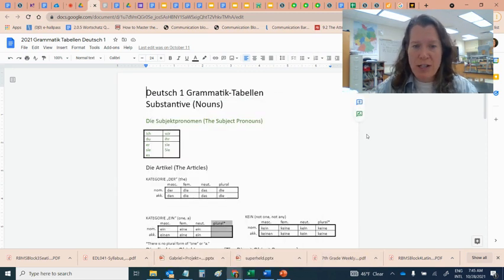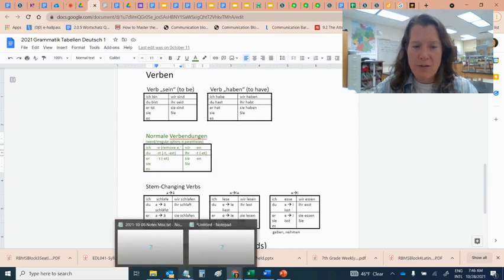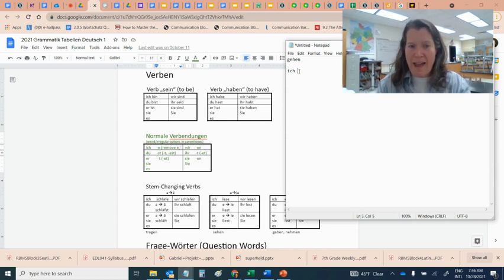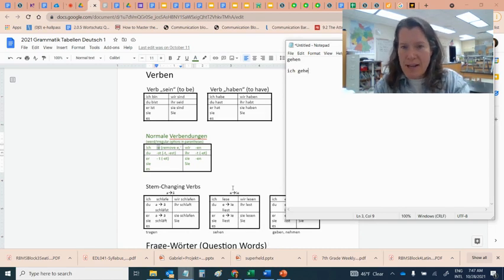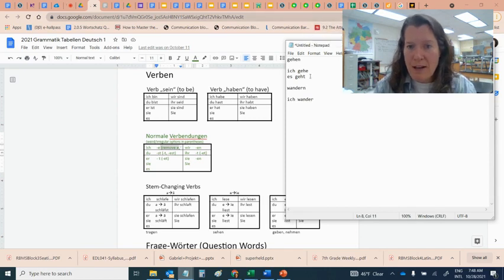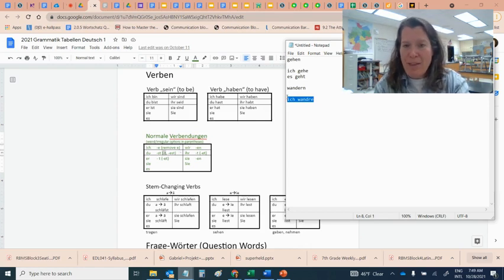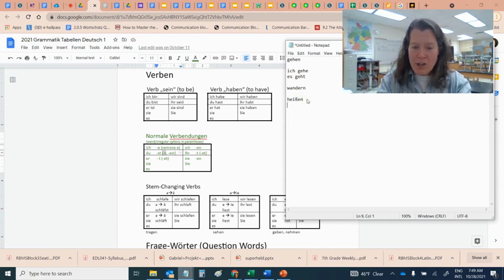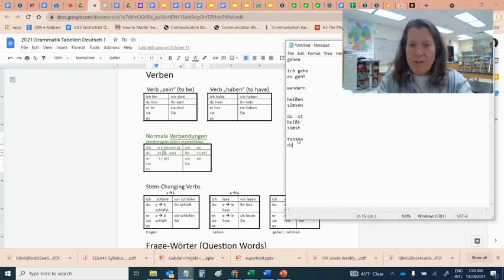2021-10-28 Verben Konjugieren